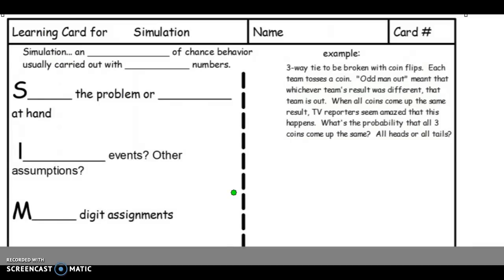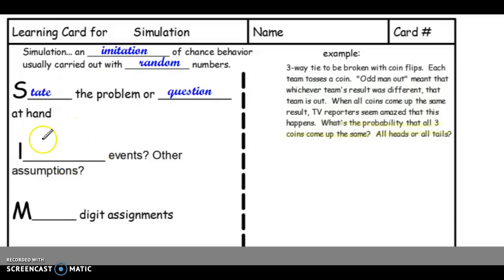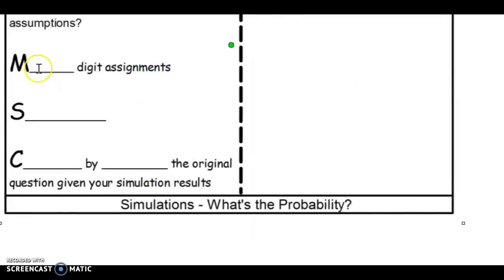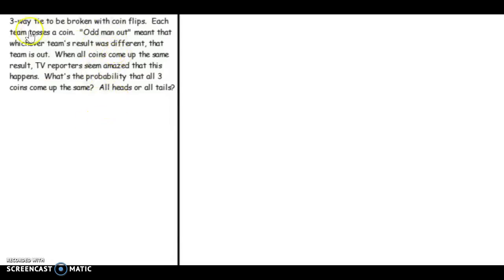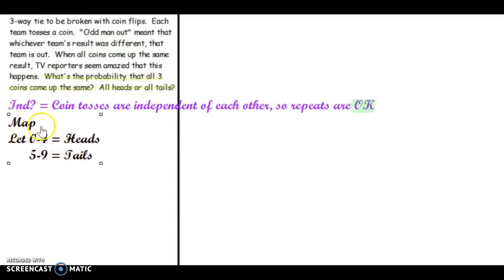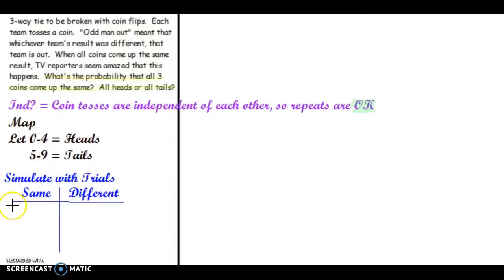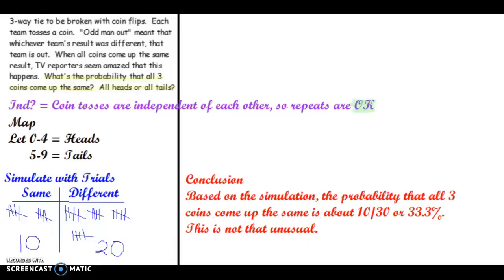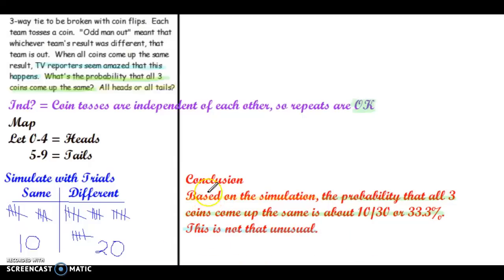Simulation Learning Card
This learning card gives you the basics of running a simulation.  This should not be the only thing you study to learn about simulations.  It's a quick overview.